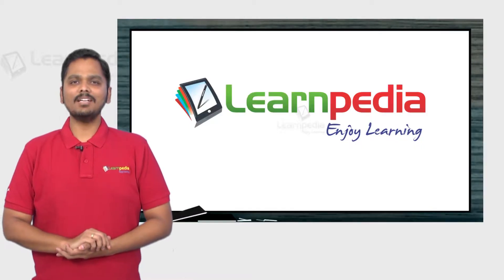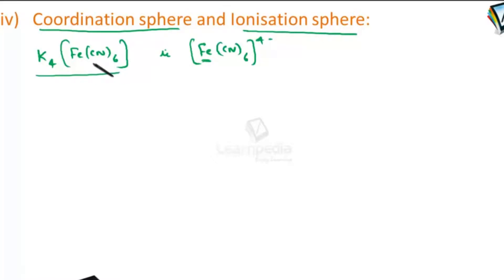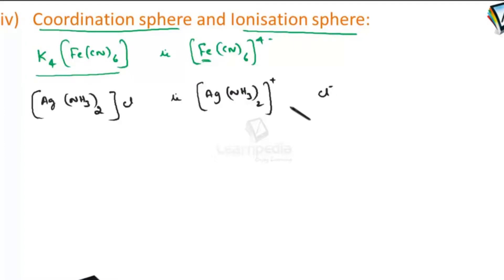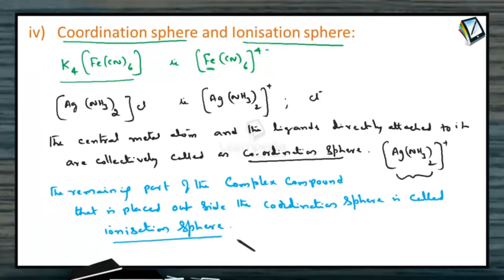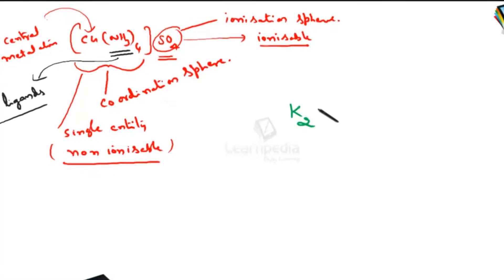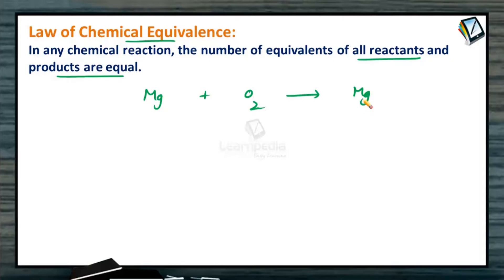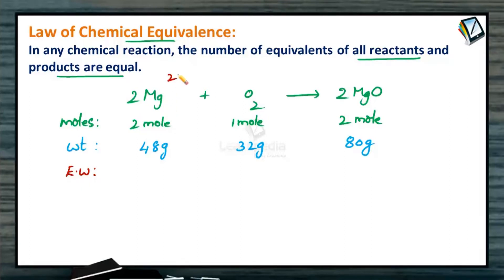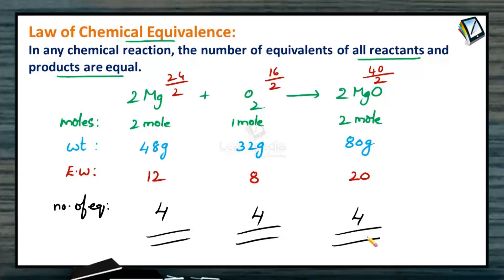Simple explanation of Coordination Number and Ionisation Sphere with an actual solved JEE Question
Simple explanation of Coordination Number and Ionisation Sphere with an actual solved JEE Question. JEE Chemistry XII Coordination Compounds

4.  Coordination sphere and Ionisation sphere:
 The central metal atom and the ligands directly attached to it are collectively termed as the coordination sphere. Coordination sphere is written inside square bracket, for example [Co(NH3)6]3+
 The central metal atom and the ligands inside the square bracket behave as a single entity.The part outside the bracket is called ionisation sphere.
 The species present in the coordination sphere are nonionizable. The species present in the ionization sphere are ionisable.

Law of chemical equivalence: In any chemical reaction, the number of equivalents of all reactants and products are equal.
 Eg.   2 Mg    +  O2 →  2 Mg O
 Moles     2 mole    1 mole         2 mole
 Wt in gram         48 gram      32 gram       80 gram
 E.W =  (M.w or A.w)/x 24/2  = 12  16/2  = 8     40/2  = 20
 No. of Equivalent =  W/(E.W) 48/12  = 4   32/8 = 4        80/20 = 4

Relation between number of moles and equivalent:
 No. of Moles  =(Weight in gram)/(G.M.W)
 No. of Equivalents = (wt.in gram)/(G.E.W)=  (wt.in gram)/(G.M.W/x)
 x → Valency, Acidity, Basicity
 Equivalents/Moles  =  w/(G.M.W/x)×  (G.M.W)/w=x
 No. of Equivalents = No. of Moles × x